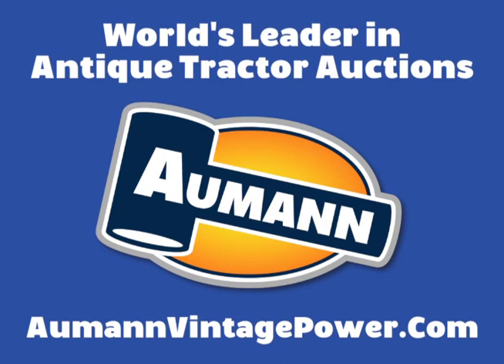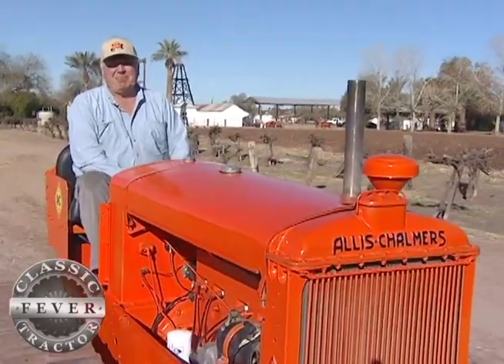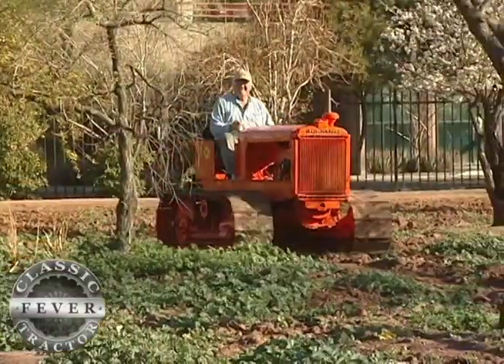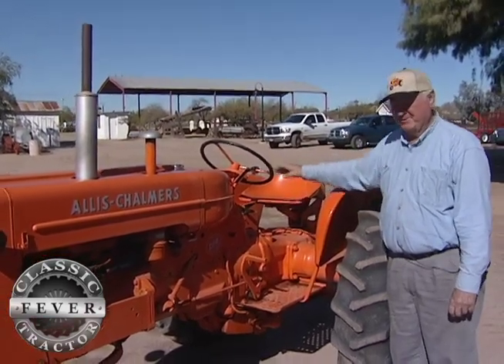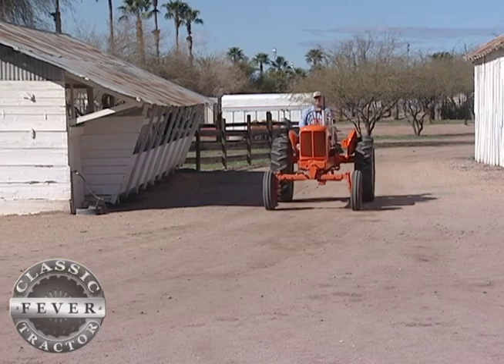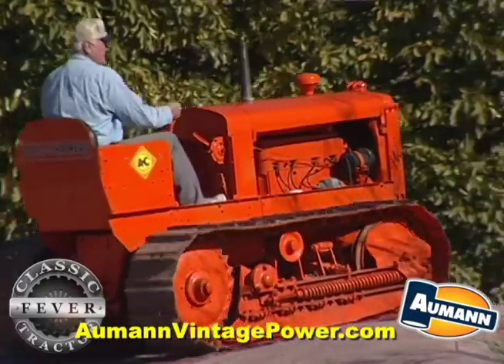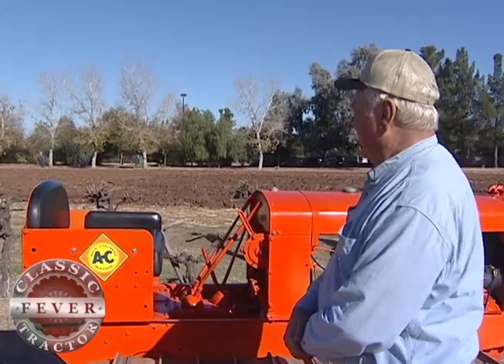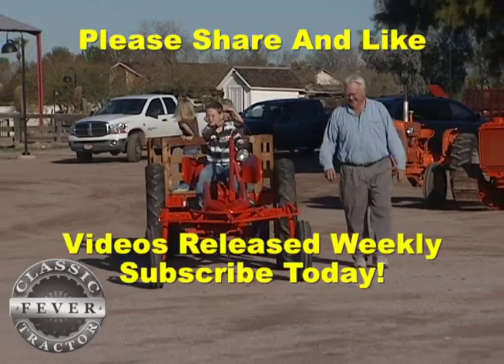Allis Chalmers Model MW Track Tractor - Classic Crawler Fever - Classic Tractor Fever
Allis Chalmers might be known for their rubber tired tractors, they also built a wide variety of crawlers. The Allis Chalmers Model M Track Tractor has become a popular one among Classic Crawler Collectors. The Model M was built from about 1932 to 1942 in Springfield, Illinois with about 14,500 produced. They could do about 29 horsepower on the drawbar and about 35 horsepower on the belt. Rex Condie from Arizona shares his passion for Allis Chalmers tractors and the story on his low production WM or wide variation on the Model M Crawler. today for more Classic Tractor Fever! Brought to you in part by Aumann Vintage Power. today to see upcoming tractors auctions and see auction prices!